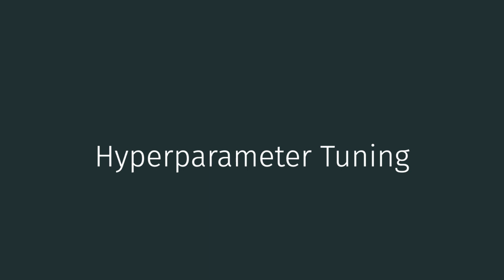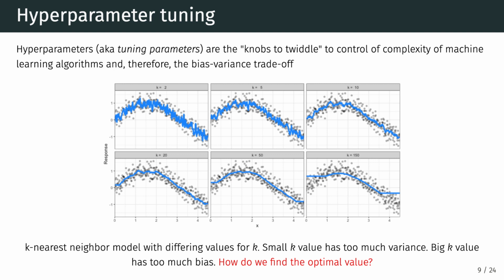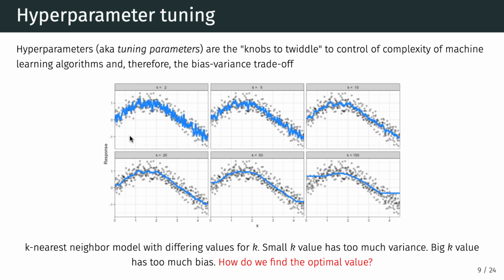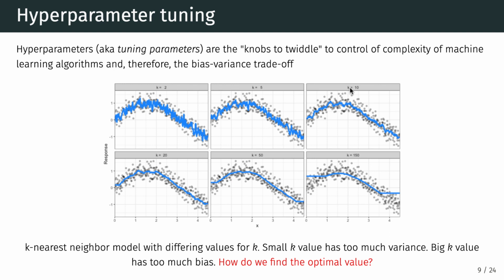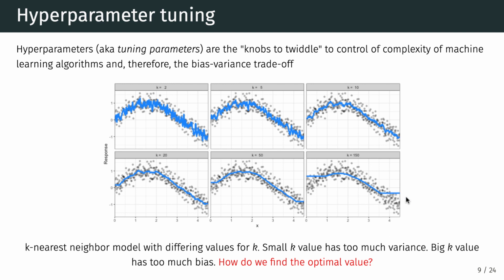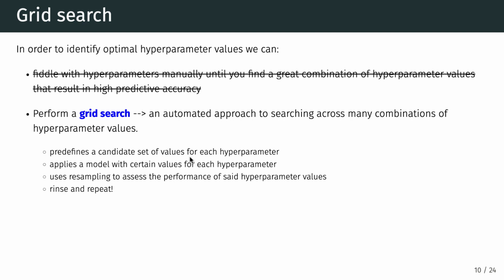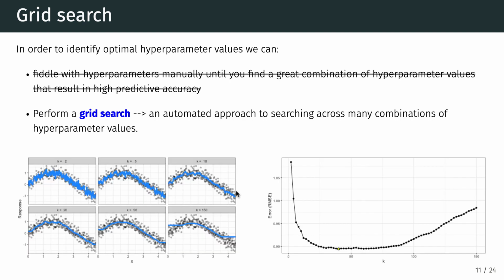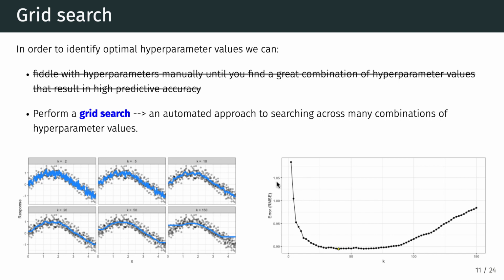Hyperparameter Tuning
This video accompanies the Hyperparameter Tuning section of Lesson 5a: Hyperparameter Tuning in the online textbook